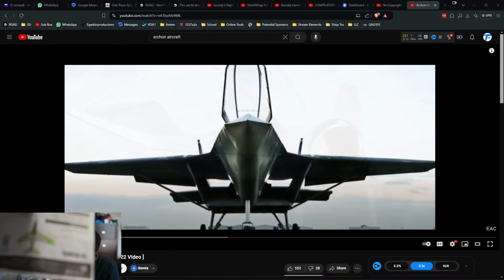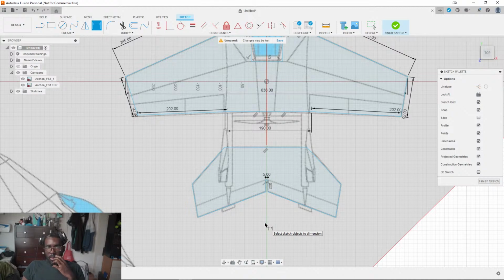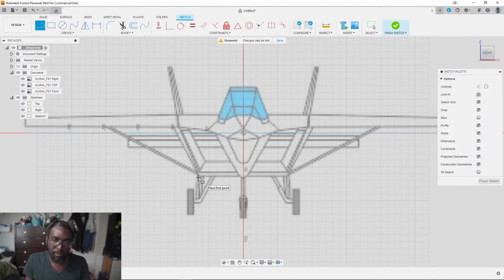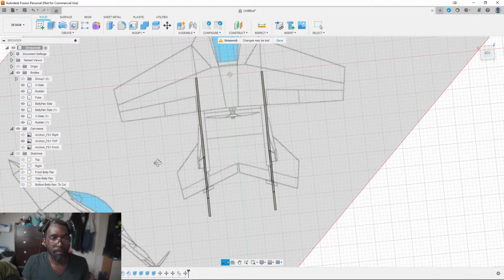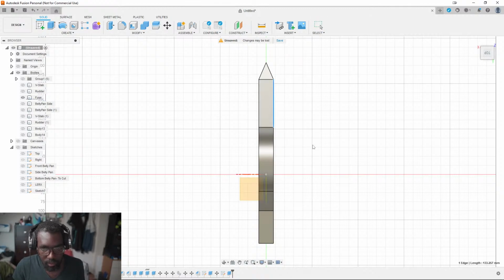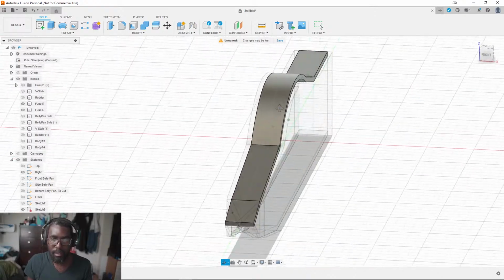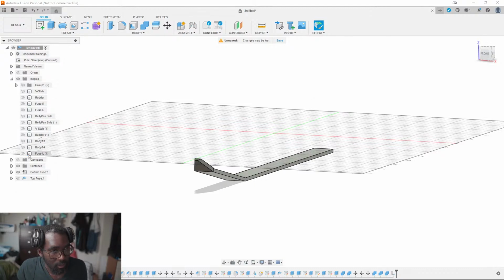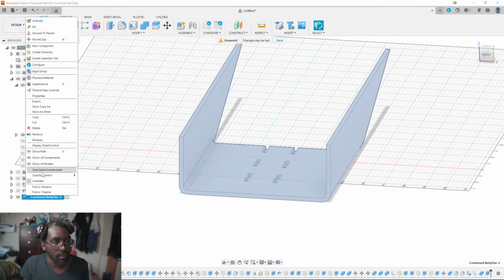Designing an R/C Foamboard Airplane SF-2T Archon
Watch me Design the SF-2AT Archon in Fusion 360